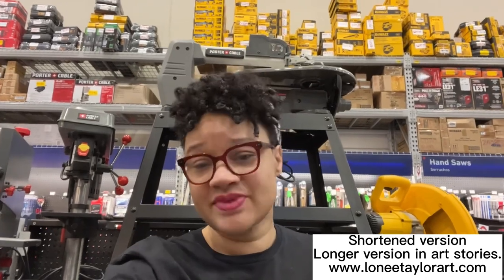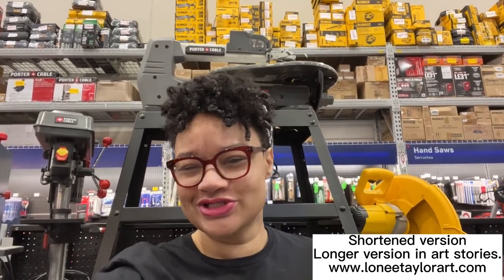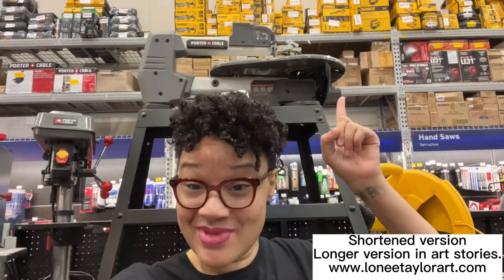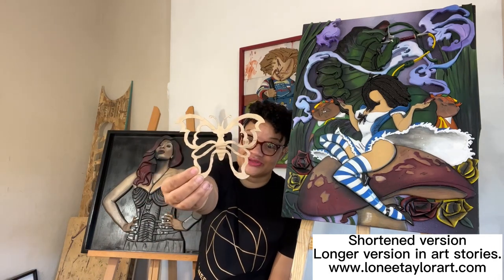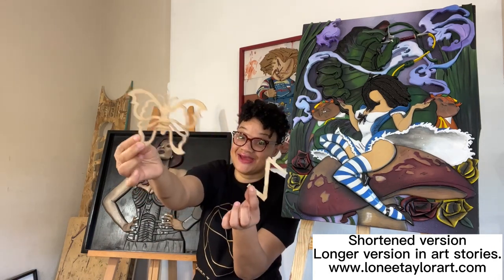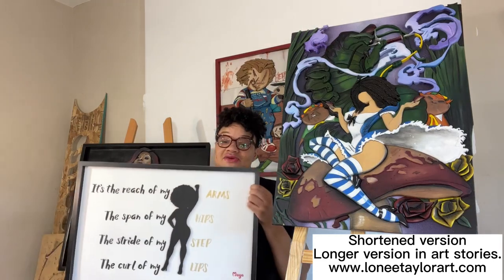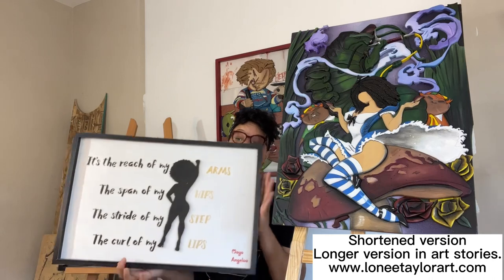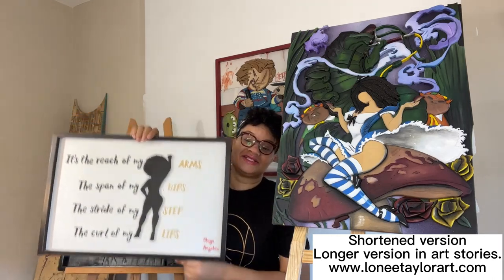Lonee’s Abbreviated Artist Story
In this quick video get to know the artist Lonee Taylor and how she began to do this art.